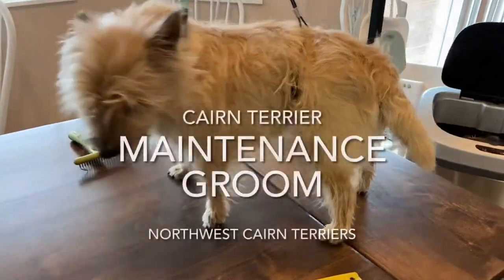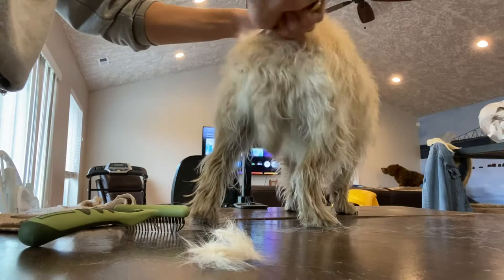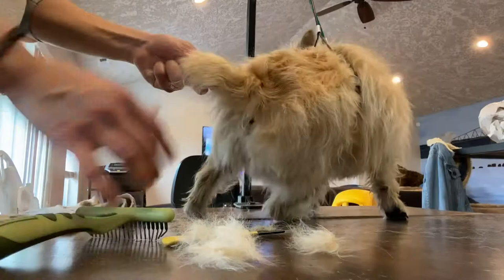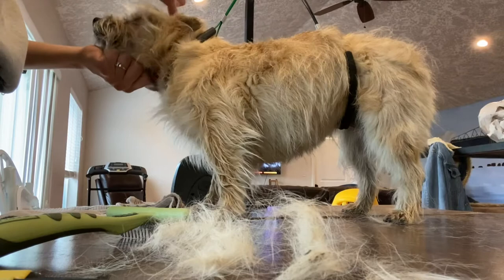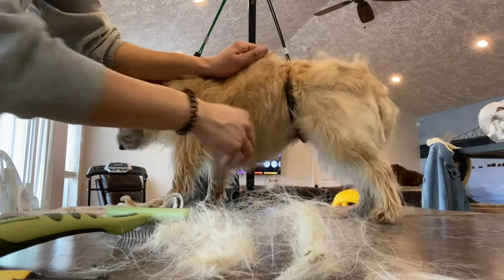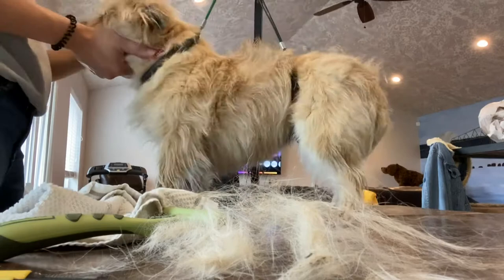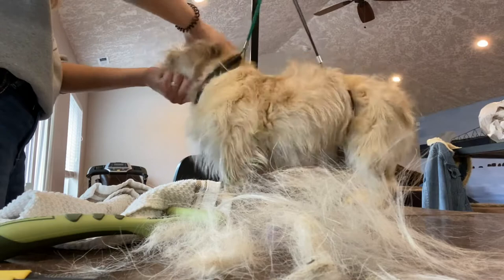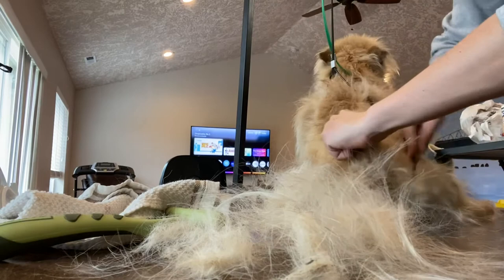Cairn Terrier Grooming - Hand Strip -Maintenance Session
Northwestcairnterriers.com